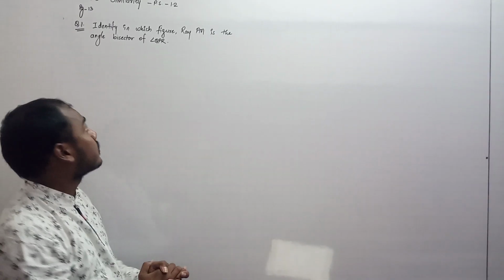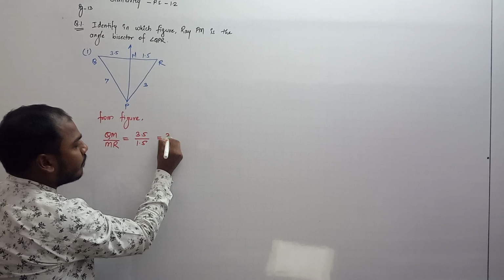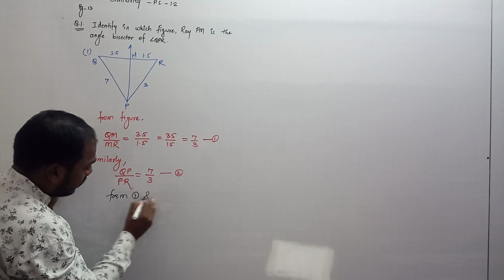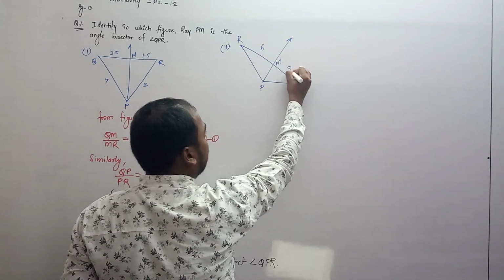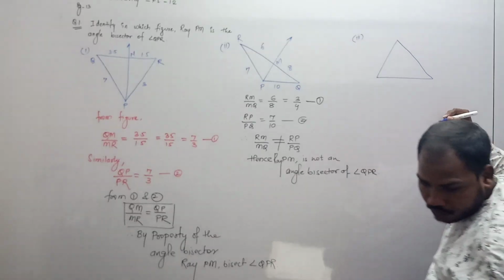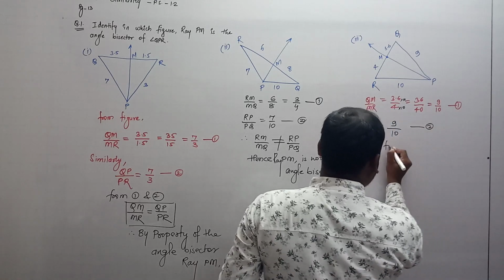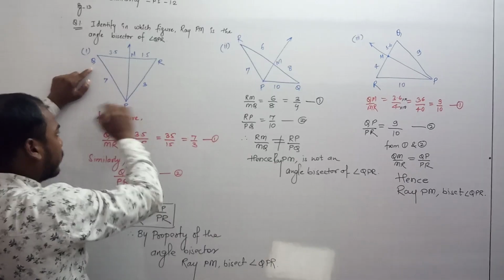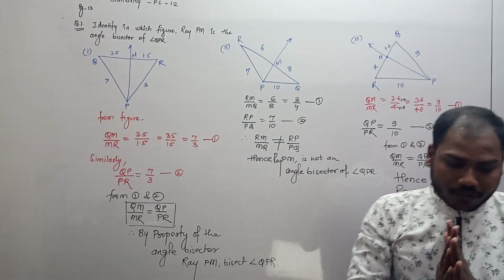L05 Chap 1 Similarity P S 1 2 Q 1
`Hey!
This video will help you to understand similarity chapter Practice set 1.2- Q.1. Very easy solution.